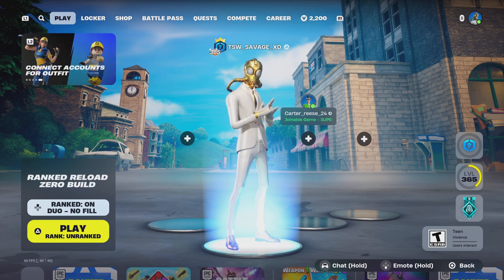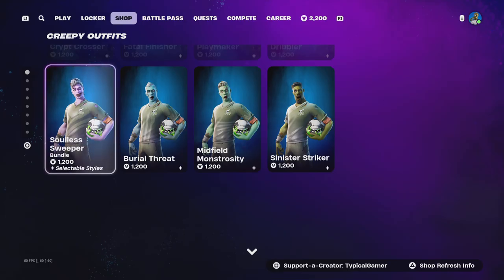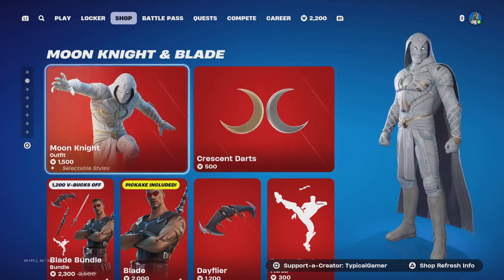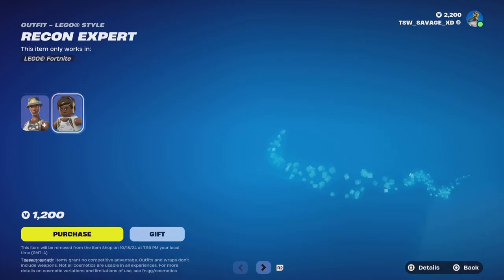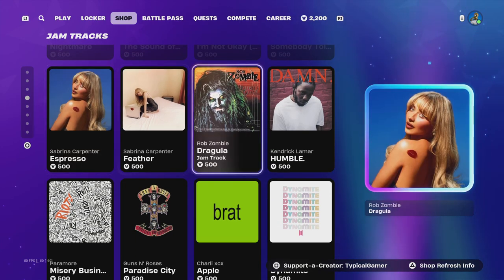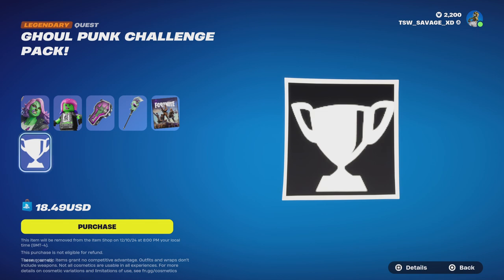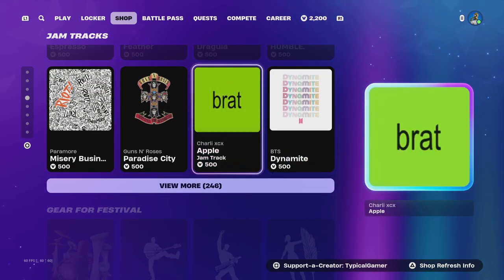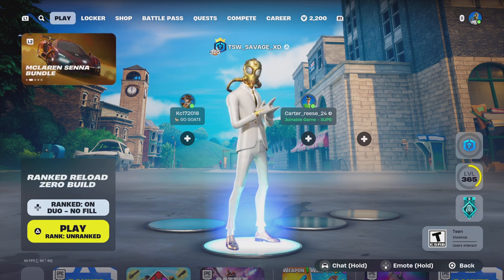Checking! Out The New! 10/17/24 Item Shop Update! in Fortnite.!!!